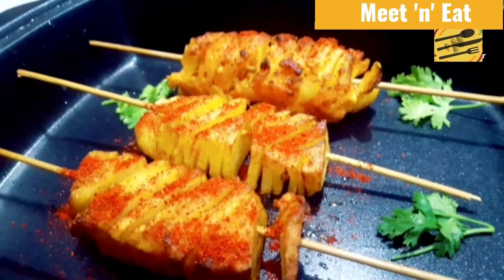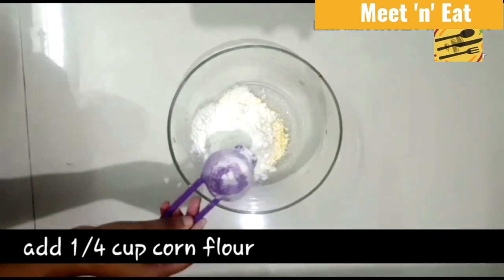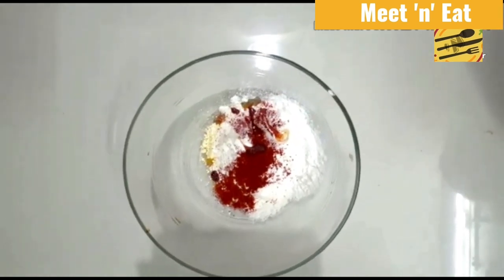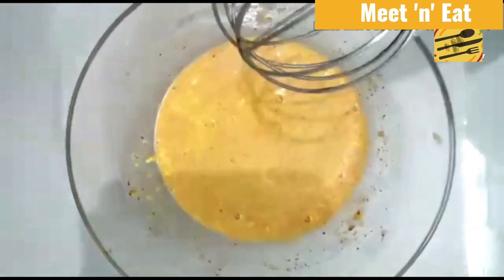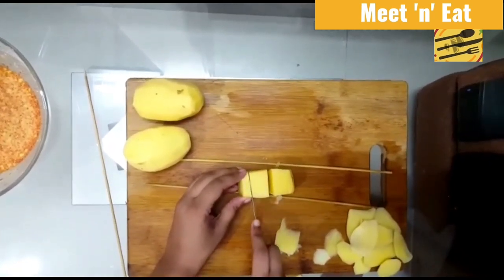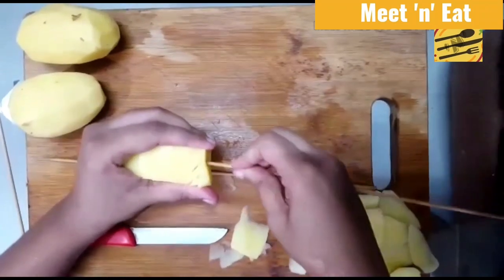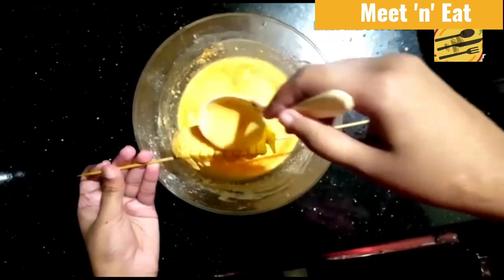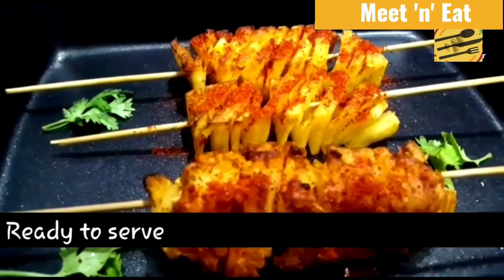Criss cross crispy pototoes#Tornado pototoes kids favourite#justtry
CRISS CROSS CRISPY POTATO/TORNADO POTATOES

INGREDIENTS:

potato
1/4 besan
1/4cup corn flour
1/4cup white flour
2tsp oil
1/2 cup water
1/2 tsp salt

PROCEDURE:

In a bowl mix 1/4 besan, 1/4cup corn flour, 1/4cup white flour, 2tsp oil, 1/2 cup water, 1/2 tsp salt together. Then peel the potato. I have used 3 potatoes here.and cut them in a rectangle shape and dnt cut the ends. Cut through side as shown in the video(criss-cross) . Then pass a stick through these potato and apply the first mixture.fry in oil until it turns crispy. Here in this video 2has been just fried simply without these mixture and have added some chiili powder above it. You all can try this way tooo.add mayonnaise
and give a try
hope you would love the recipe